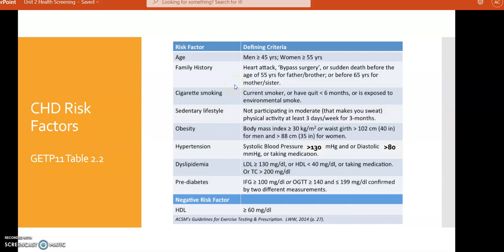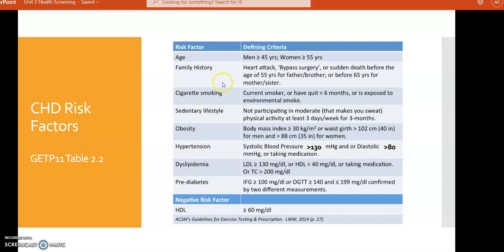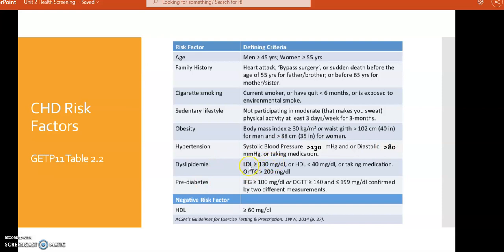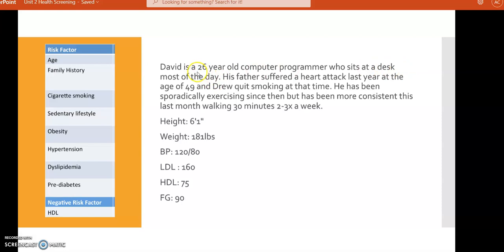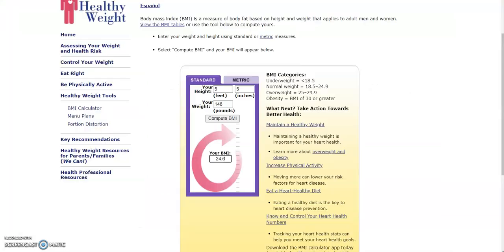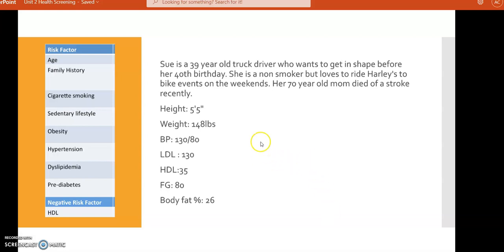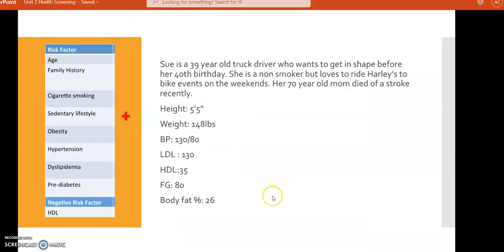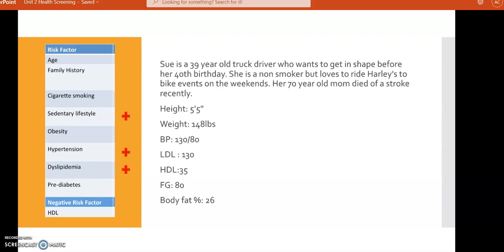unit 2 CHD risk factors